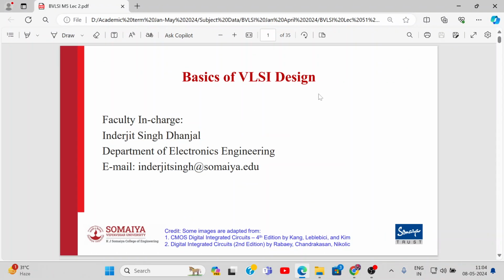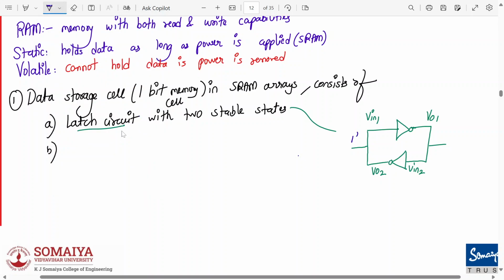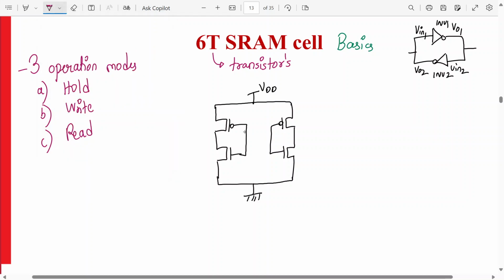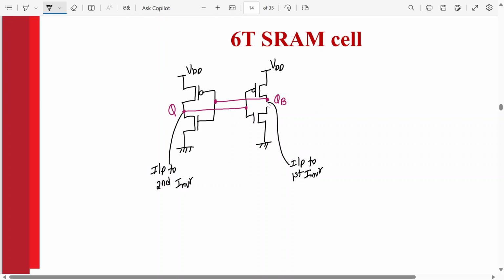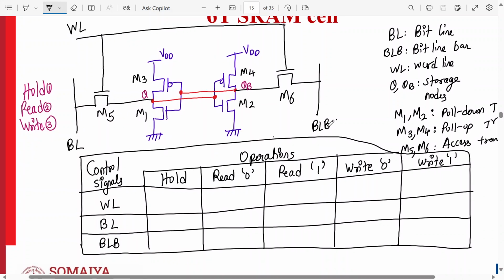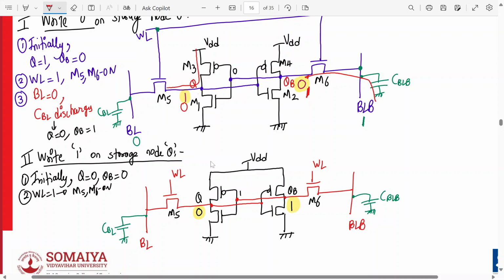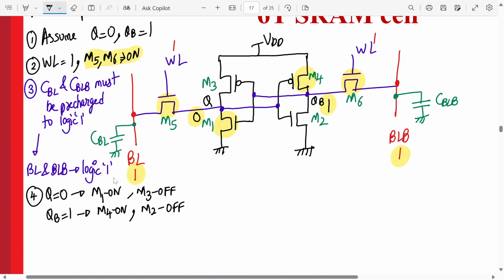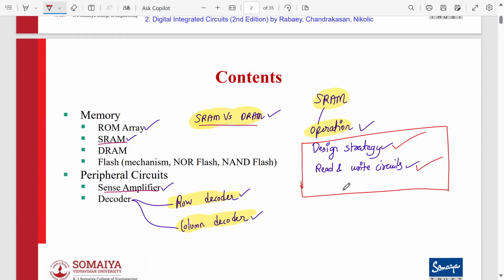BVLSI Lec 51 Part 1 | SRAM operation | Hold mode | Write mode | Read operation